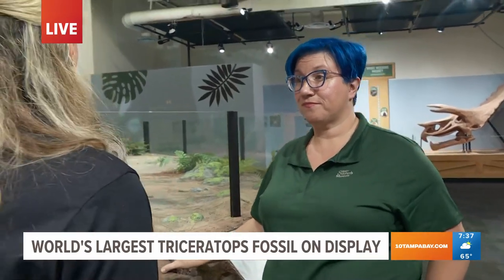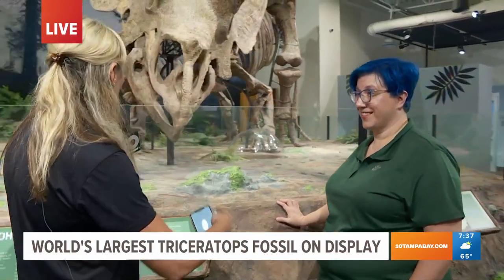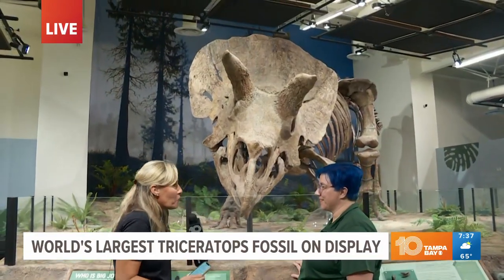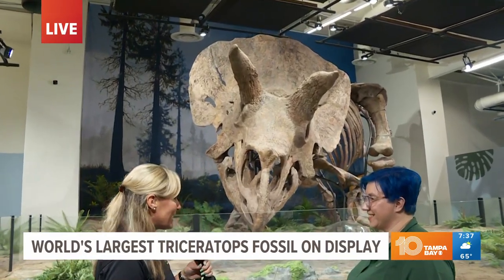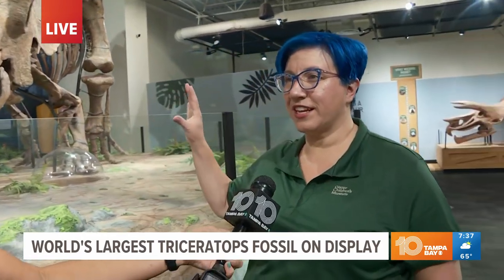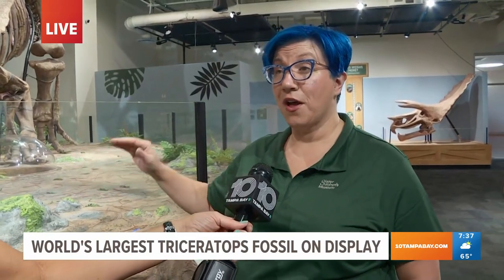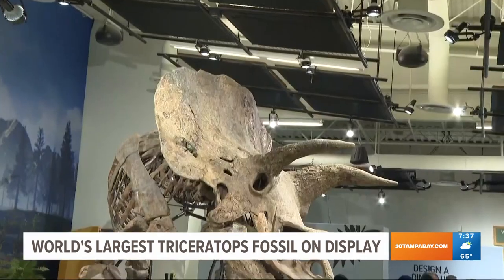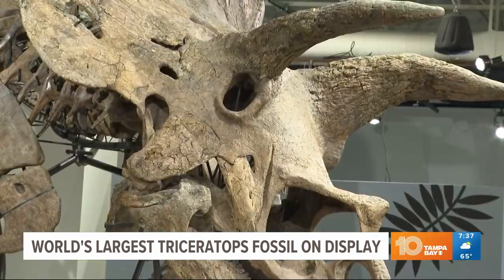World's largest Triceratops fossil on display in Tampa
The fossil is on display at Glazer Children's Museum.